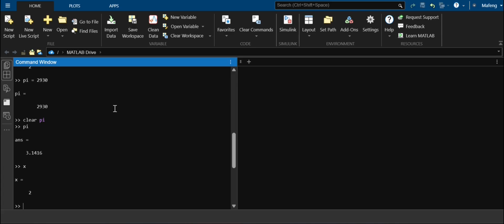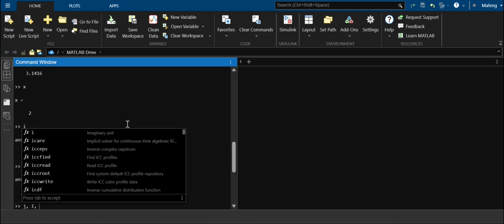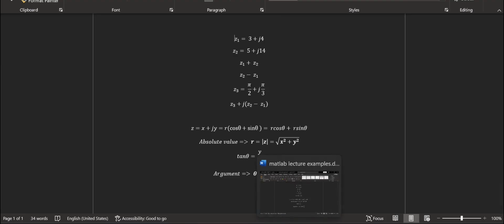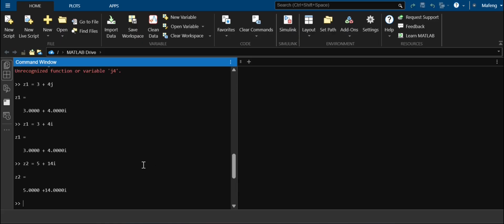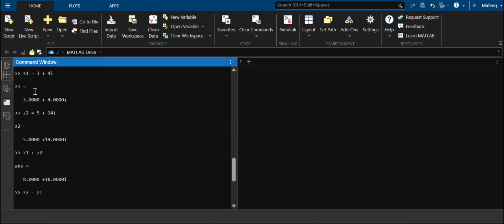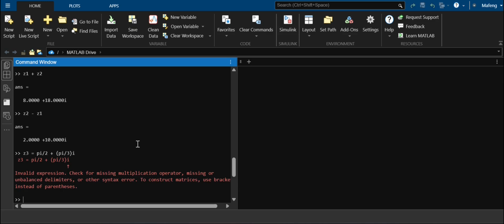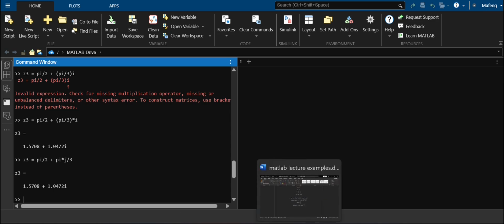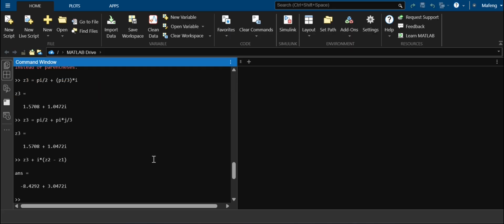Common keywords & functions 2: Complex numbers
In this MATLAB lesson I discuss complex numbers and mathematics